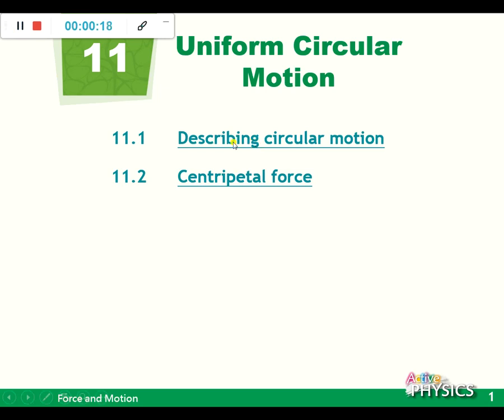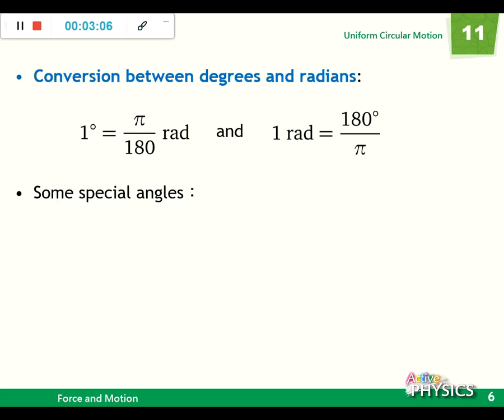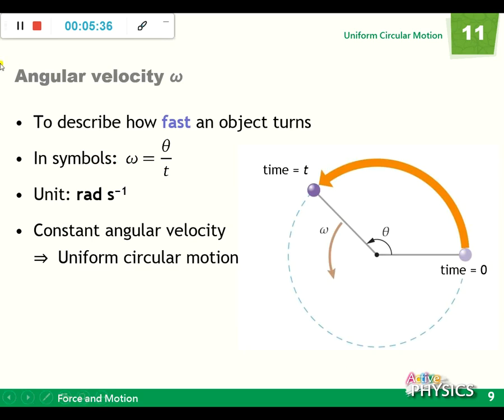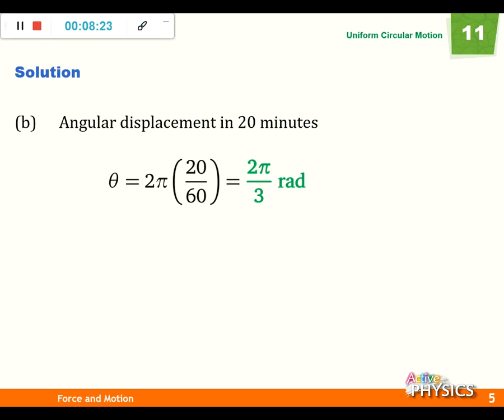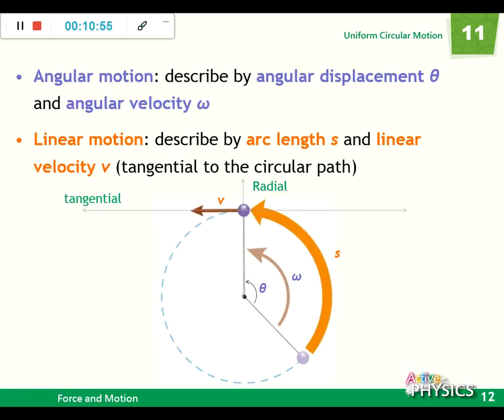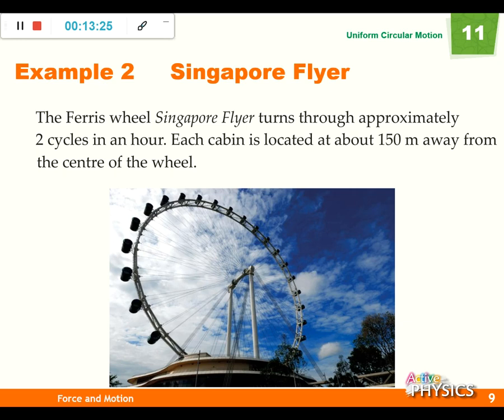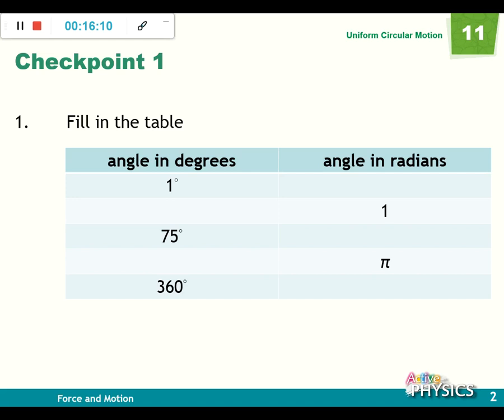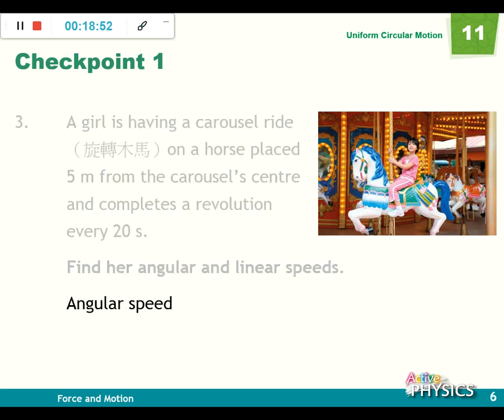01 Active Physics Textbook 2 Ch11.1 20200326 153017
01 Active Physics Textbook 2 Ch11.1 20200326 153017